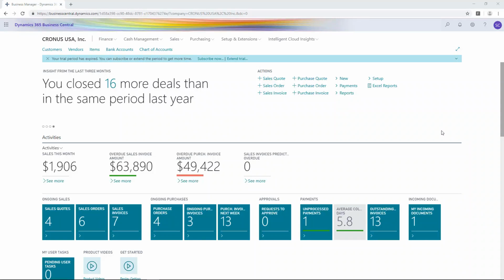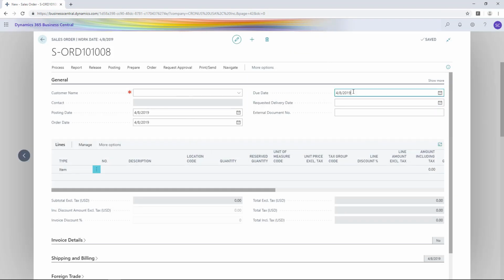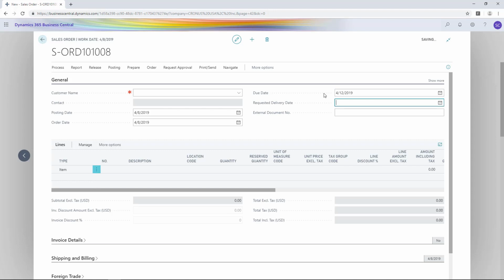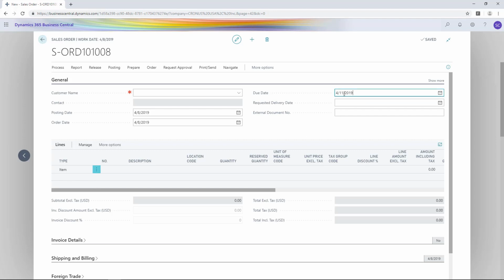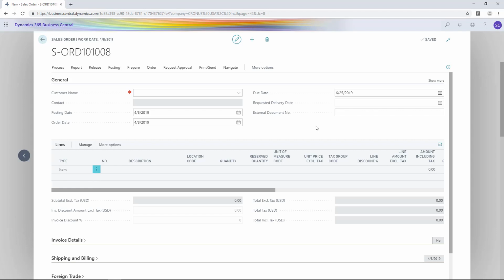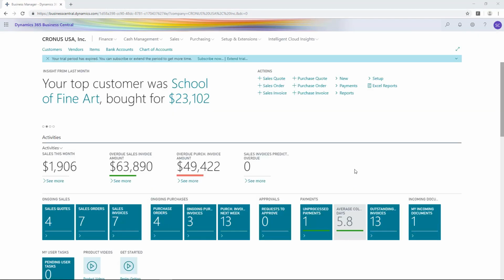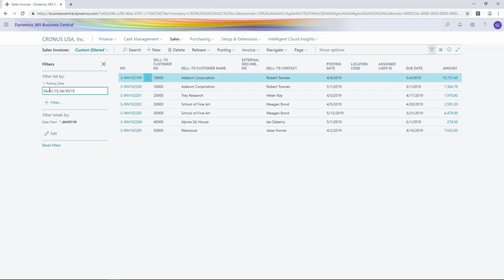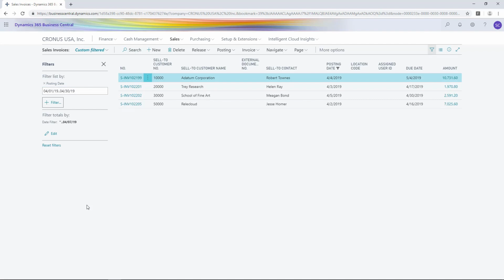Dynamics Business Central - Working with Date Fields